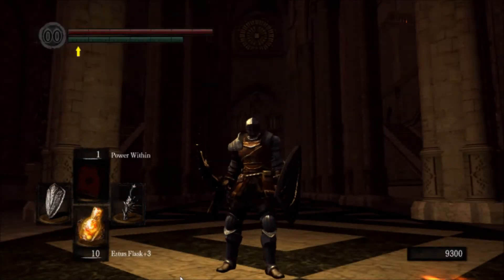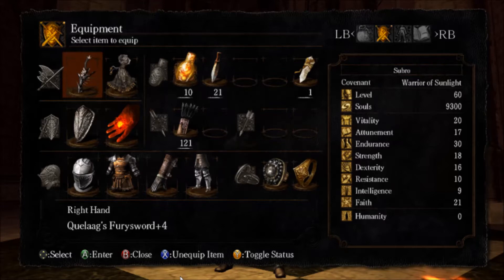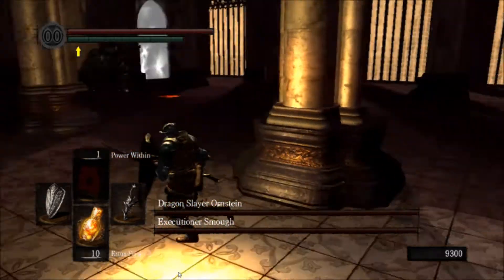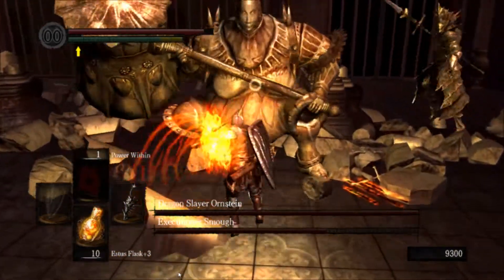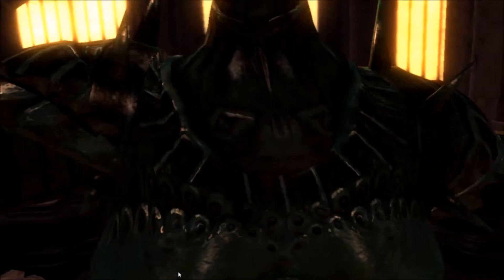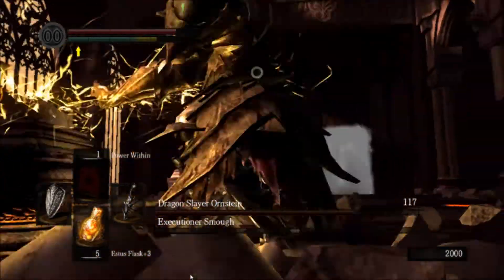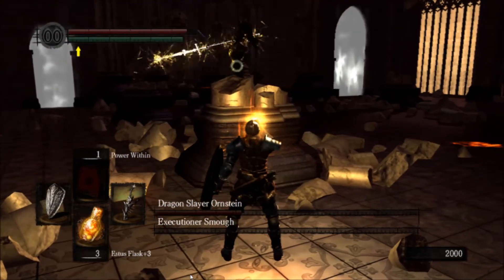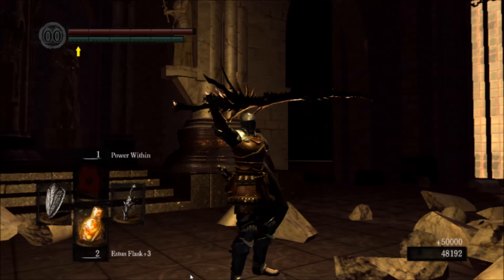Dark Souls: Prepare to Die Edition (PC) - Onstein and Smough Bossfight Strategy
Basic Strategy for fighting Ornstein and Smough. - Hyper Ornstein version
Class: Knight - Soul Level: 60 - Build: Faith/ Endurance / Dexterity

Music ( Part 1 ) Two Steps from Hell "Archangel" (Nero) (c) 2012

I've made this as a series of Tutorial Videos for how to fight each boss of Dark Souls for NewPlayers as well as players who are looking to improve their technique against these same bosses.

This series was started because I am sick of people posting videos of wearing Havel's and Smough's Armor doing ninja flips with a Sun Bladed +15 Zweihander 3-shotting bosses at Soul Level Over 9000 and calling it a "Tutorial video. "

These videos are intended to show you how to fight each boss using the equipment you'd have access to the first time you face them on your first play-through. They are done as Hollow without co-op or Summons. None of these fights were done on a "First Try."

Just remember: every fight takes practice and patience!